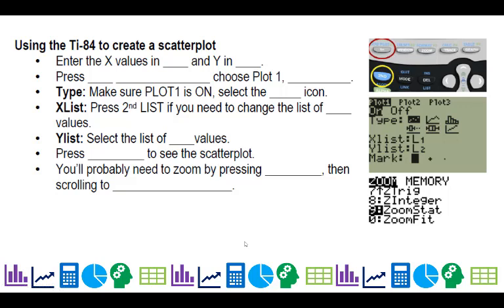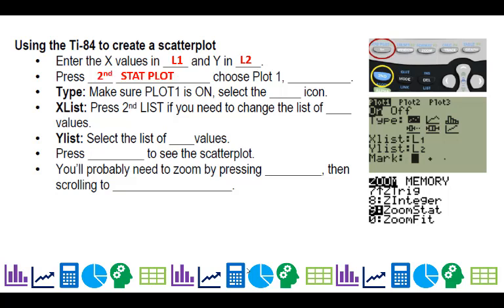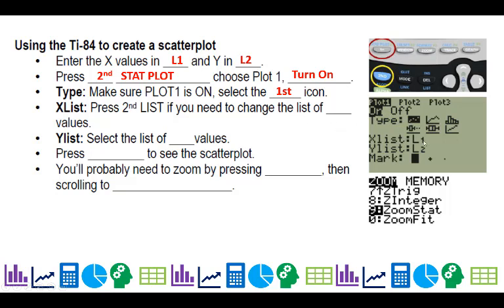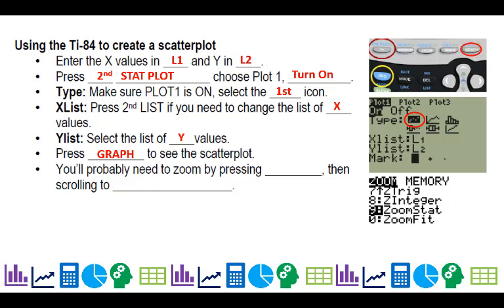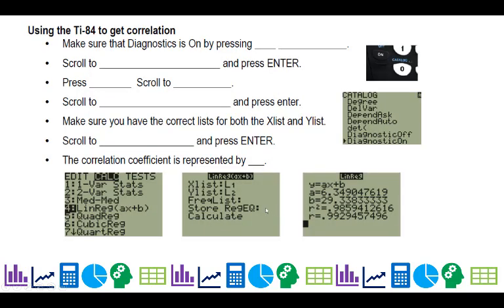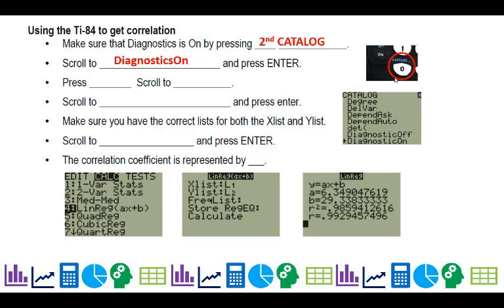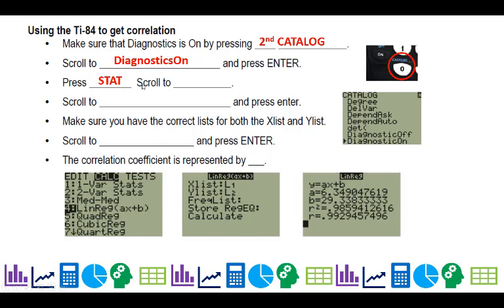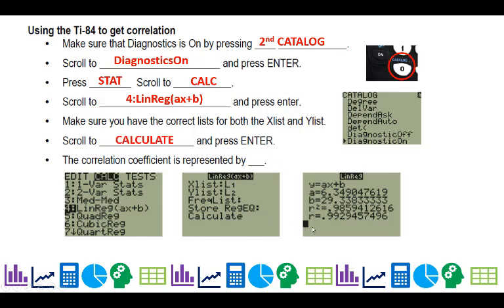TI 84 Creating a Scatterplot and Calculating a Regression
How to use the TI-84 to create a scatterplot and calculate a linear regression.